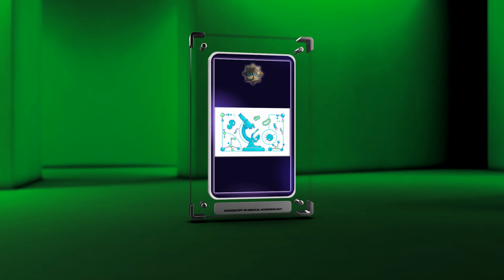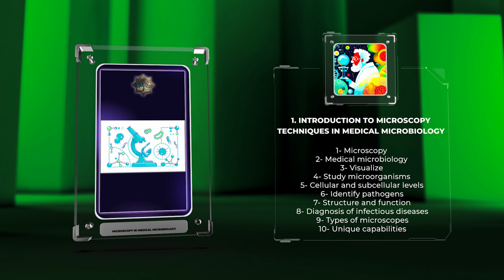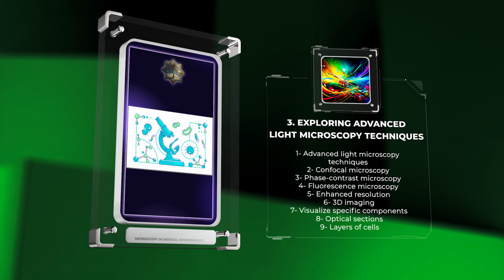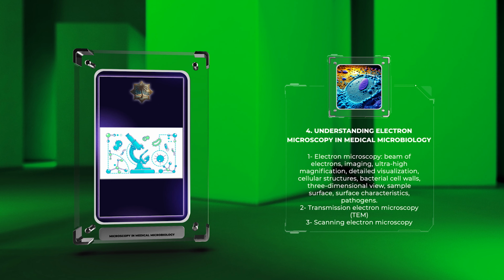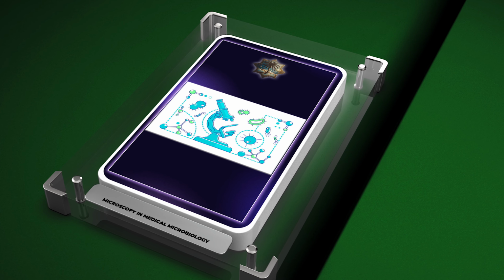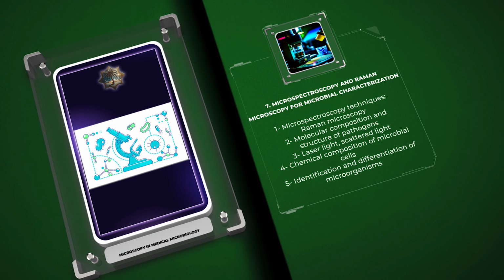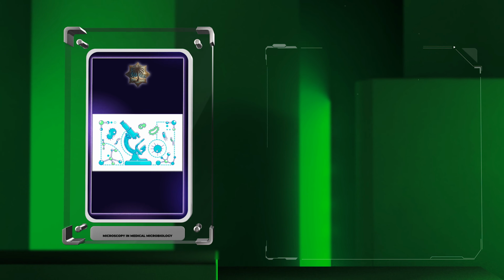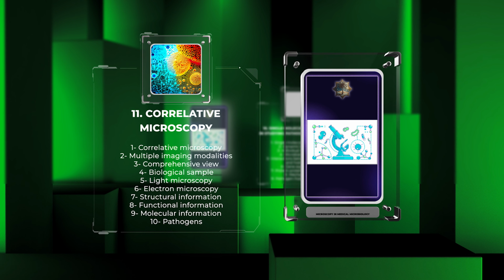Microscopy in Medical Microbiology